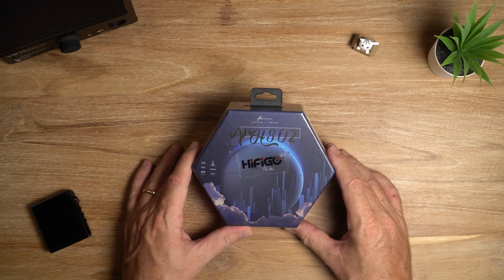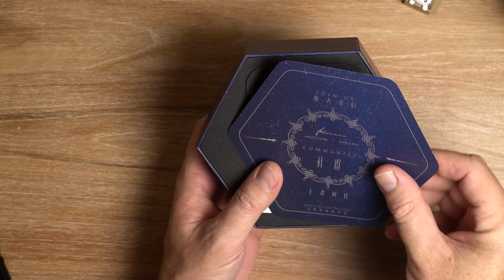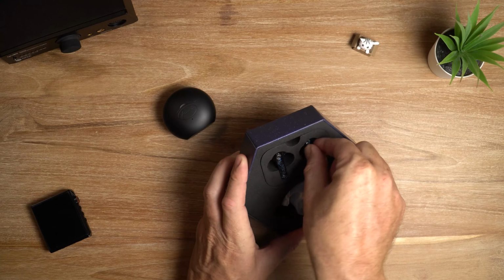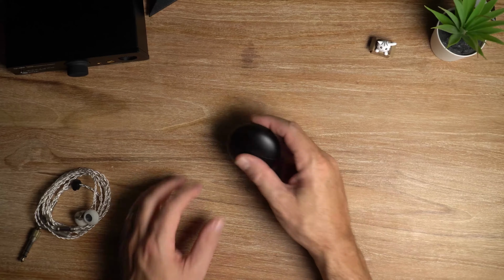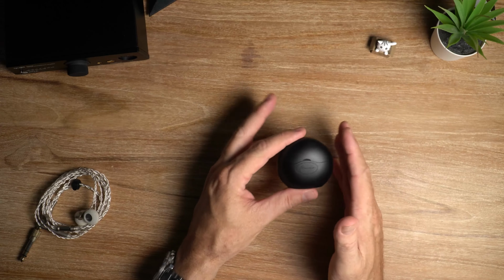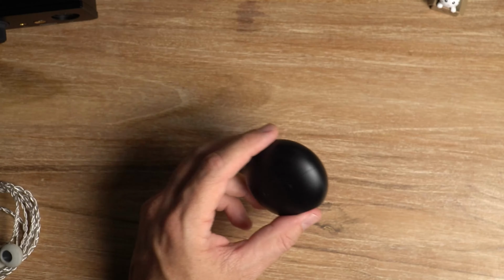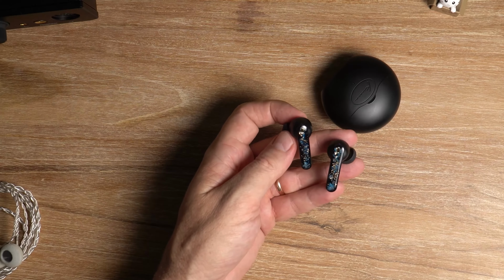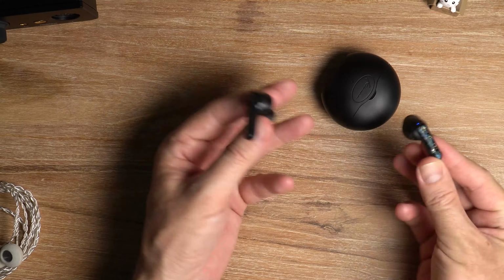Kinera YH802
Limited edition hand-painted TWS earphones from Kinera.

0:00 Intro
0:53 Unboxing
3:55 Design
4:45 Impressions and features
7:29 Sound
9:35 Summary & closing thoughts

If you like this video and would like to support me to make more in the future, I would be grateful for a small donation via this (no pressure of course- I'll be making videos the best I can anyway) 🎧

Top 5 Sub $100 Earphones:
CCA CRA